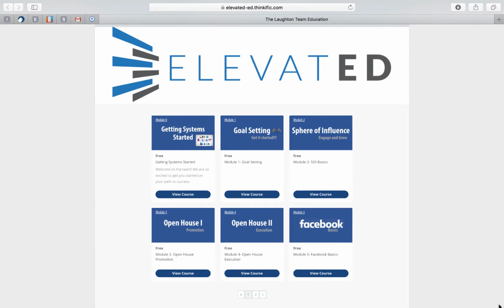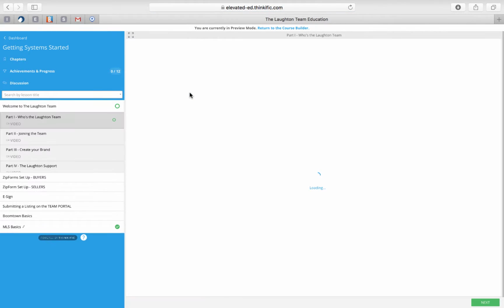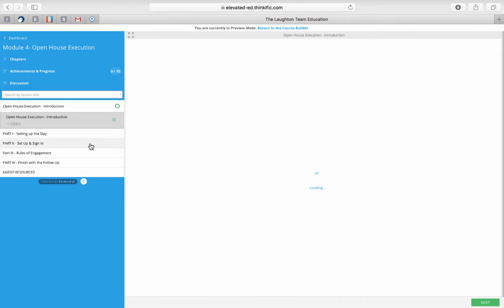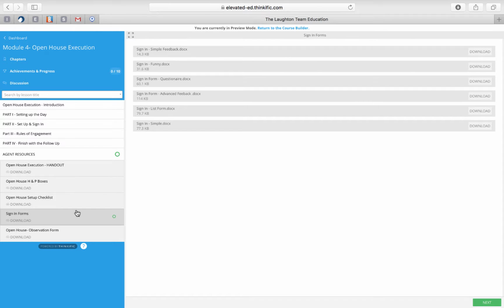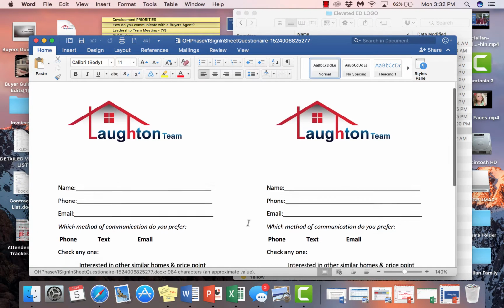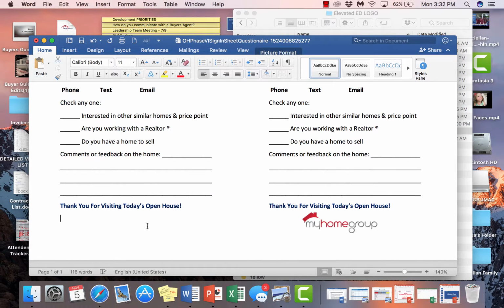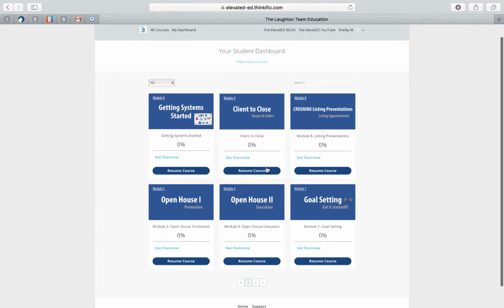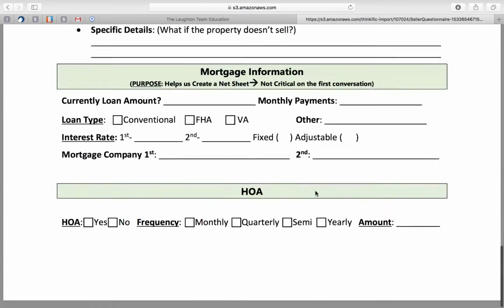Elevated ED - Check out exactly what the program looks like!!!